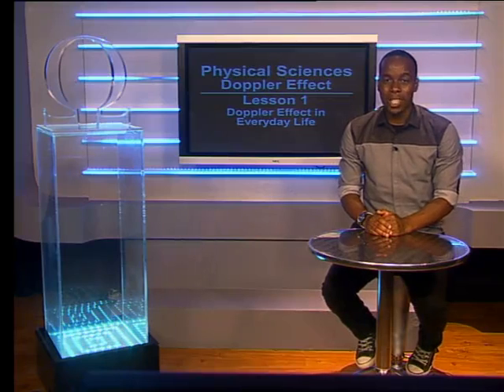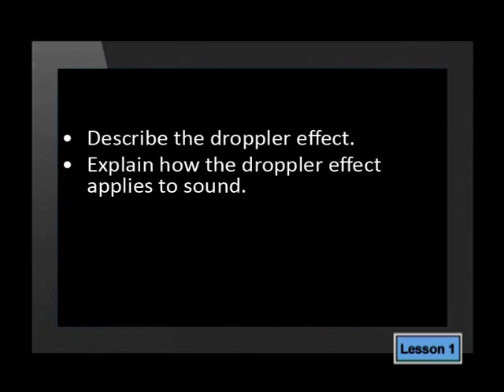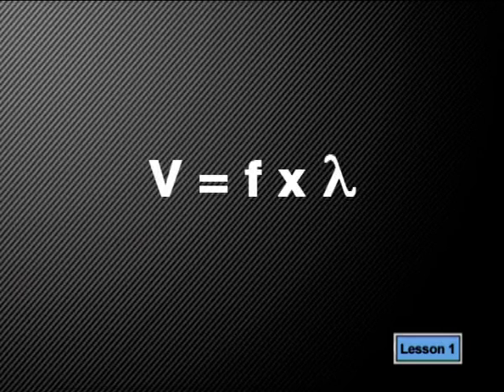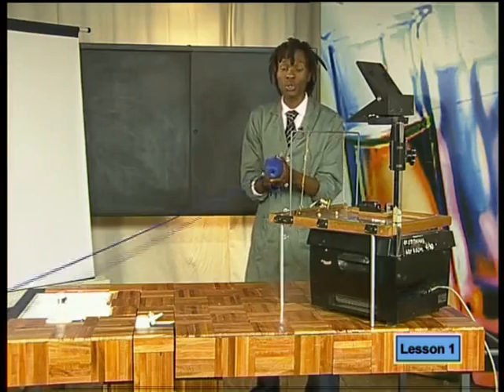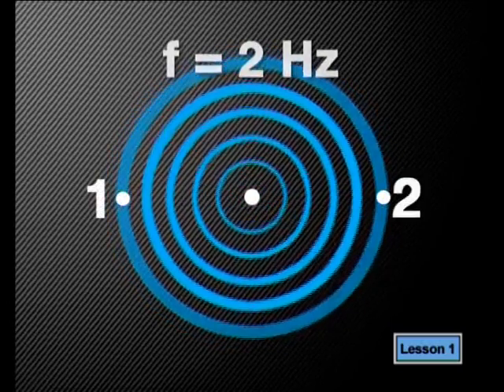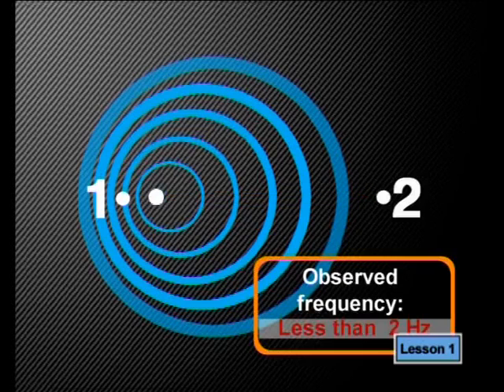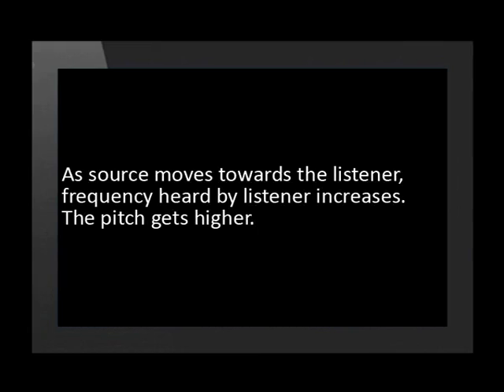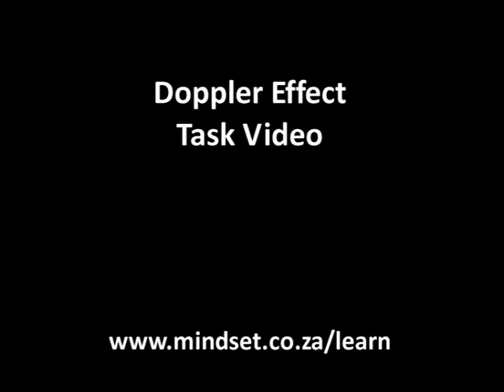Doppler Effect in Everyday Life: Physics of Waves, Sound and Light